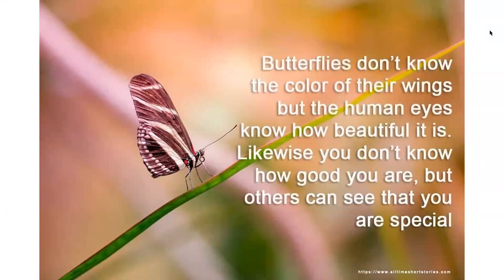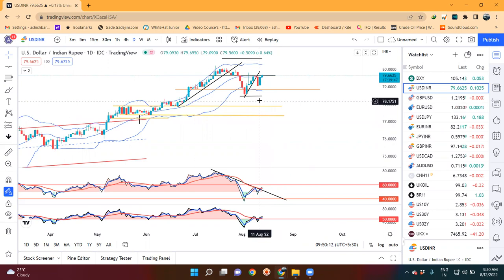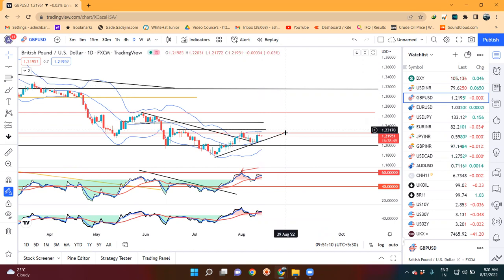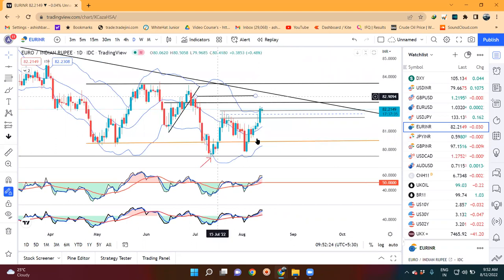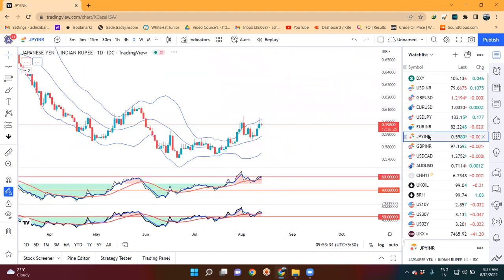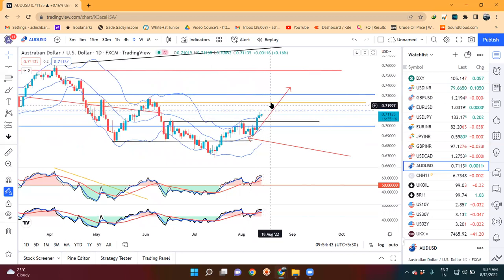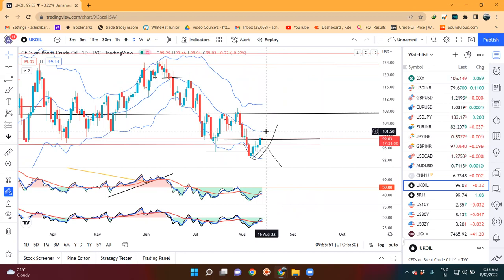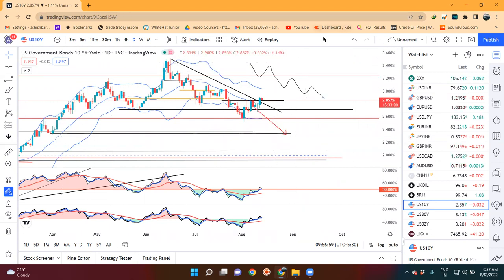Eye's on India CPI Data today. Currency Daily analysis 12th Aug